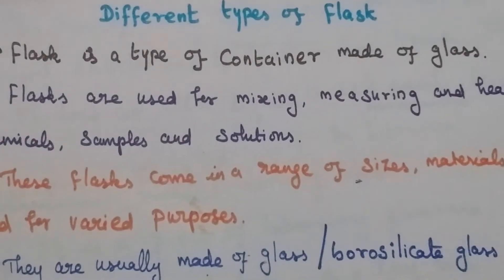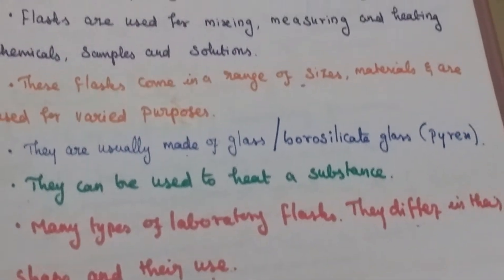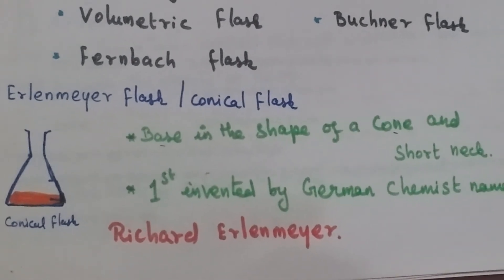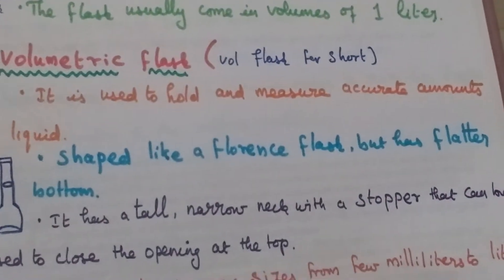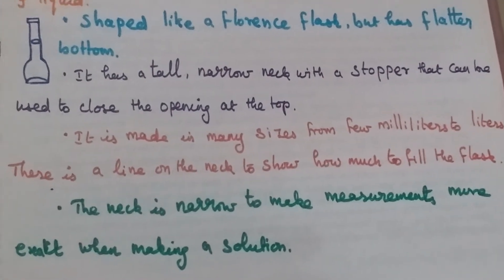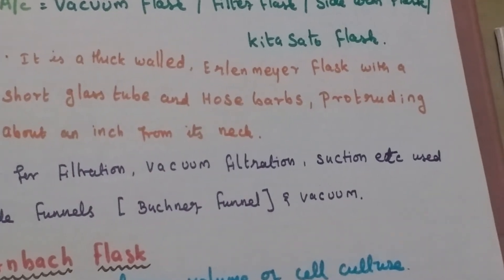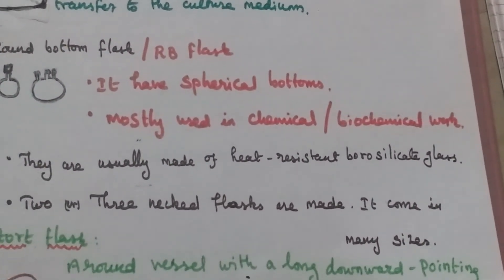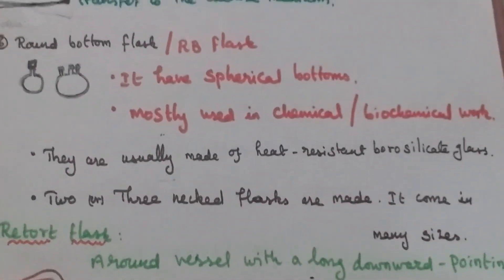Different types of Flasks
Short Essay - Erlenmeyer flask, Volumetric flask, Fernbach flask, Florence flask and Buchner flask